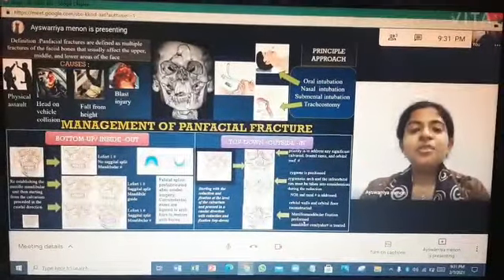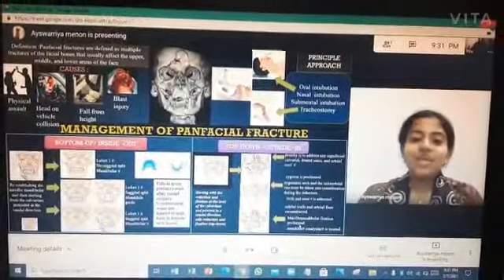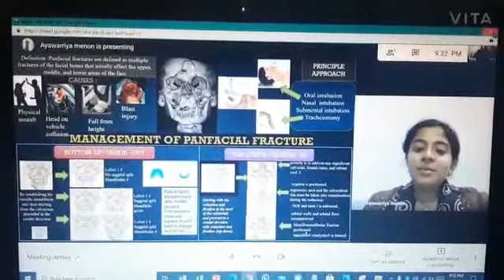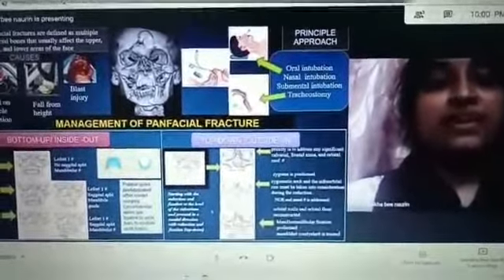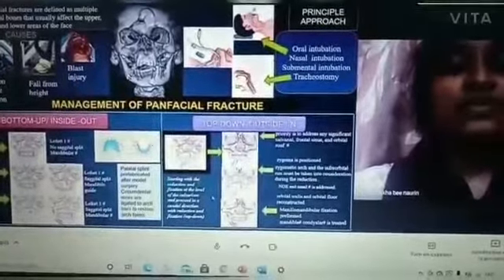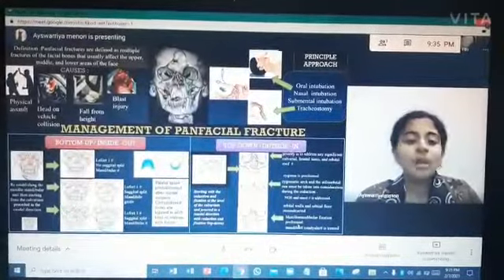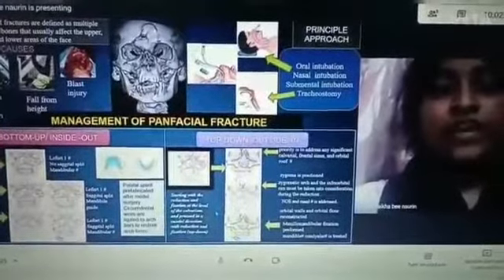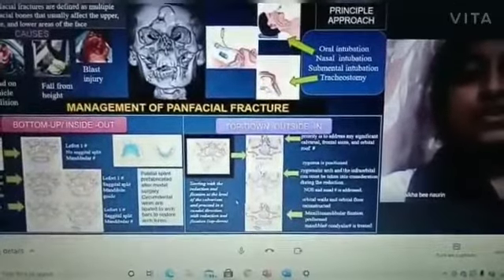Management Of Panfacial Fracture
Presentaion by Ayswarriya Menon And Zuaika Naurin